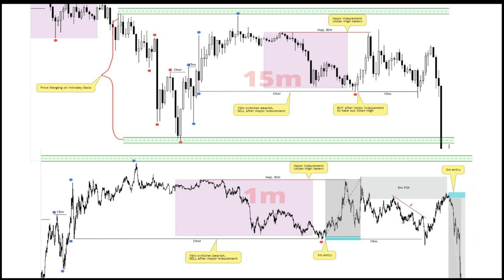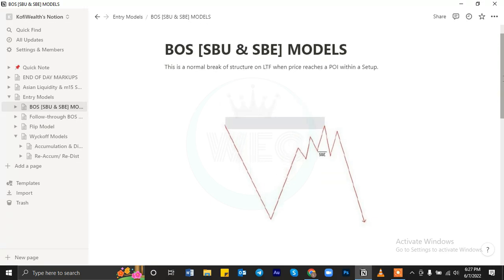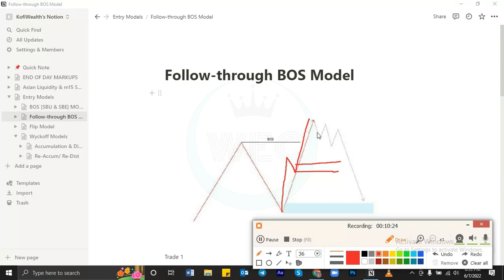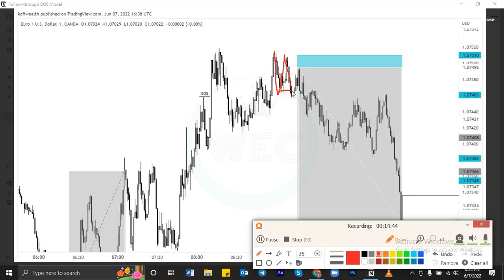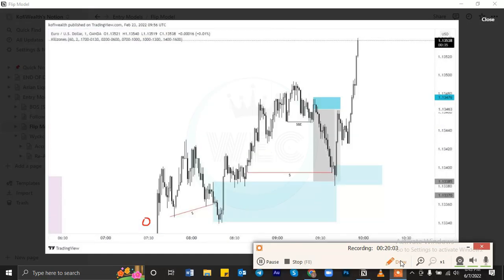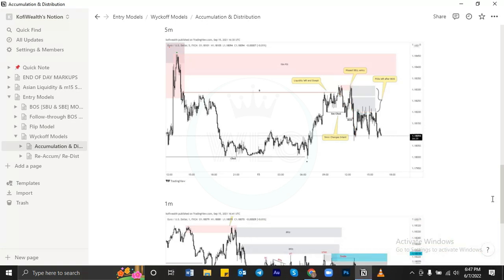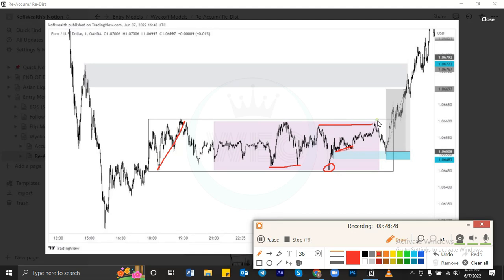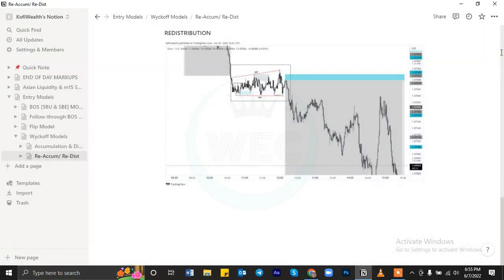How to Enter Trades on 1min Timeframe [ Smart Money Concept ]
In this video, How to Enter Trades on 1min Timeframe [ Smart Money Concept ] I share with you four entry models which I use to execute my Trades.
These Entry models are highly profitable when combined with the right confluences. Make sure to backtest them thoroughly before trading them on the live markets